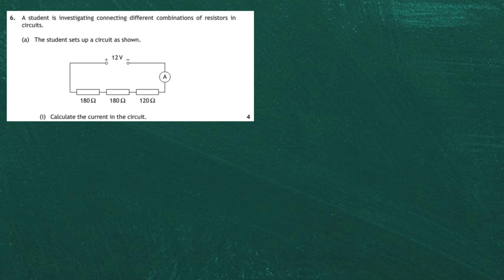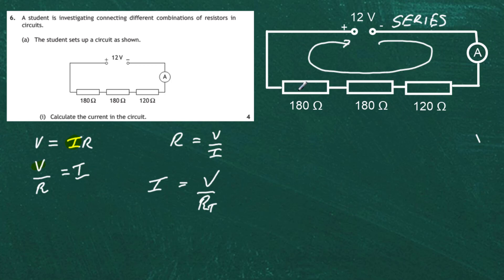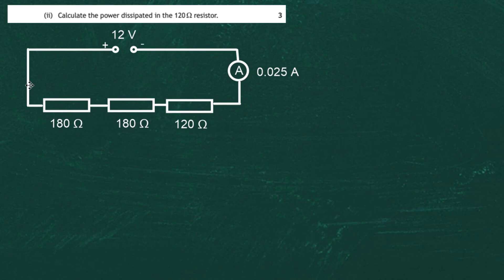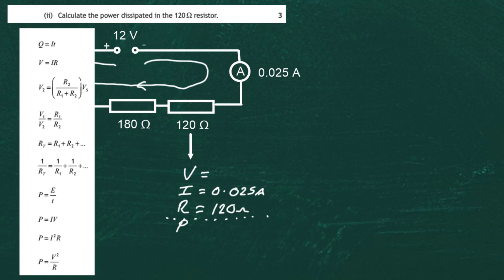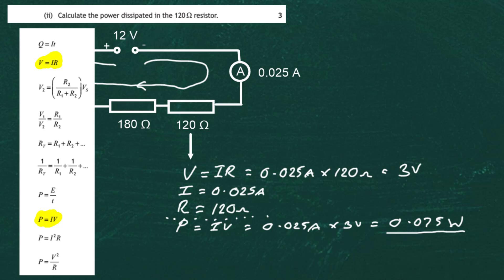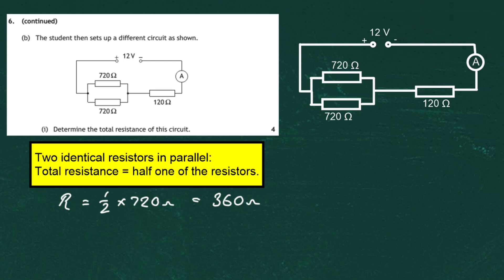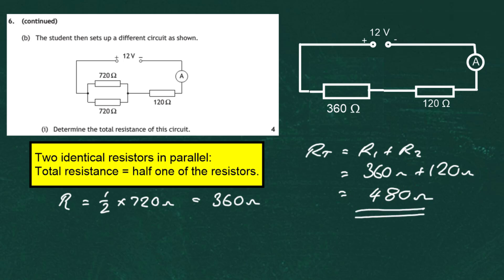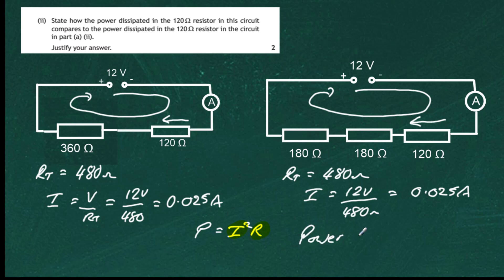2019 National 5 Physics Exam Section 2 Question 6